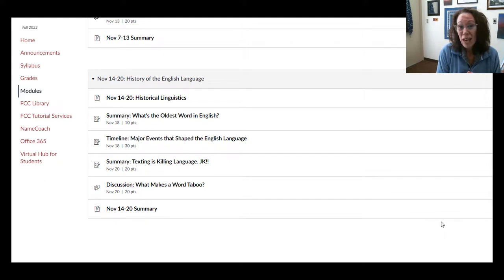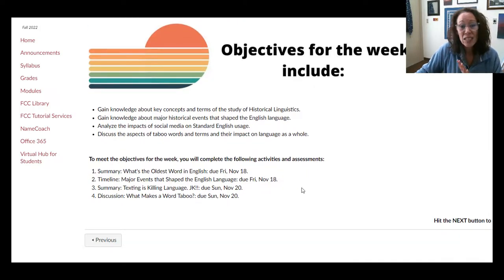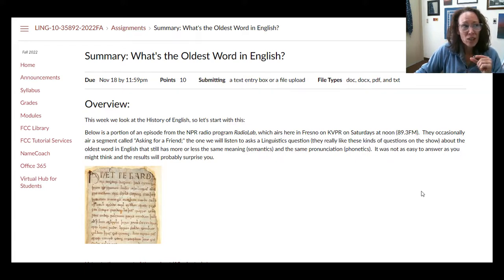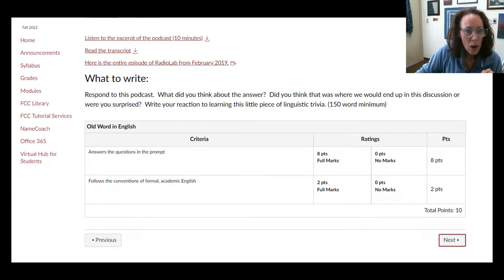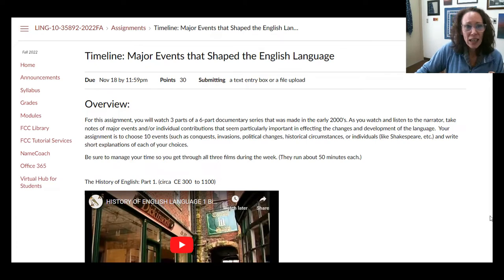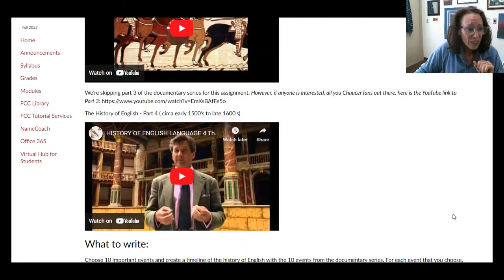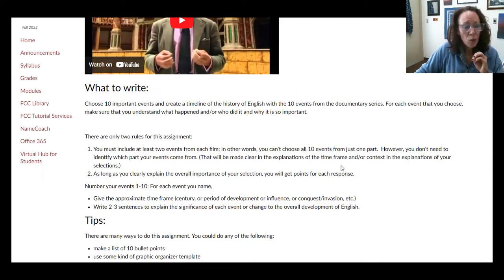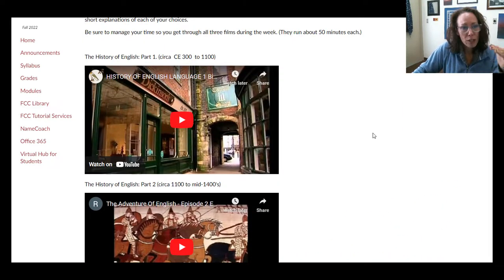Ling 10 wk 6 F22